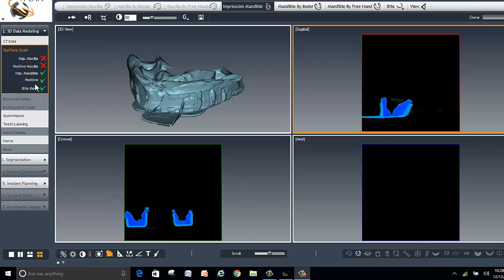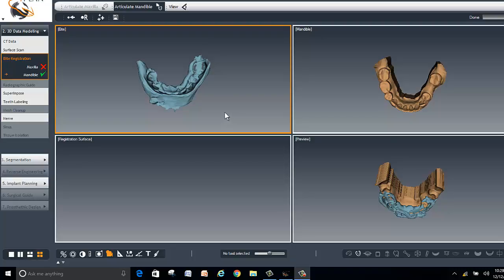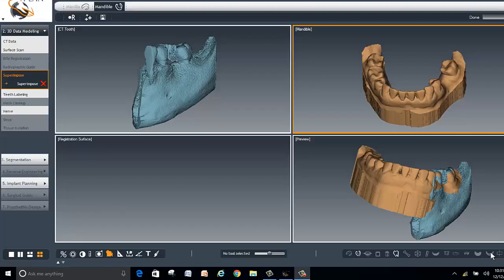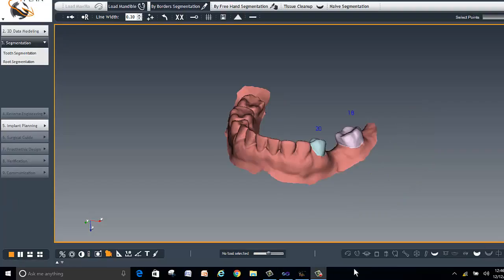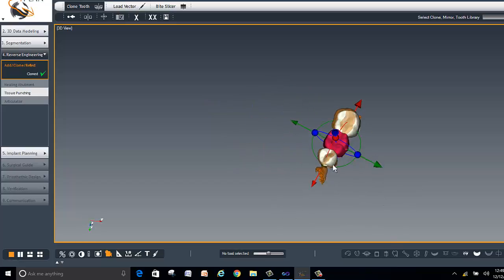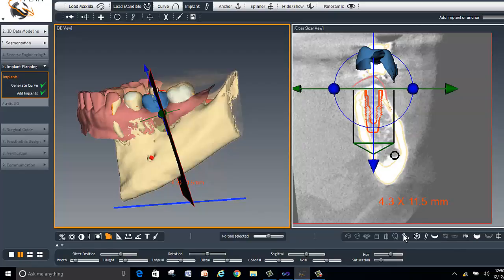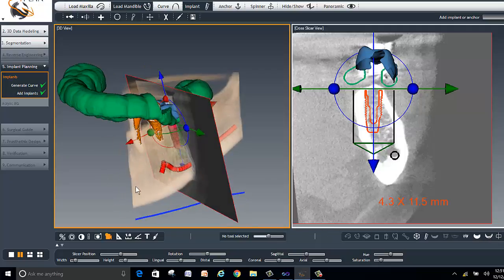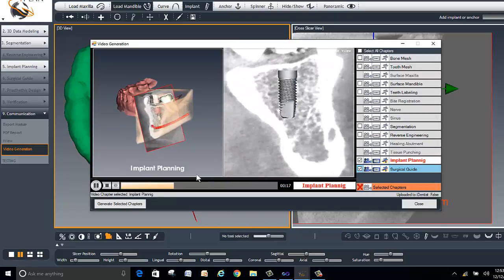Treatment Planning Video for Tooth #19 Single Unit Implant Case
Treatment Planning animation done by InPronto, Inc. for lower tooth #19 single unit implant case.